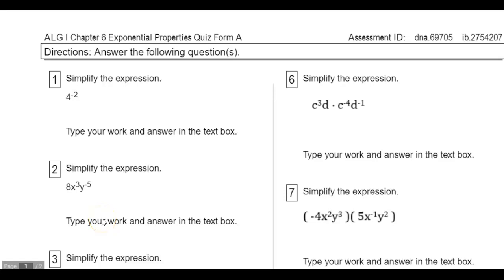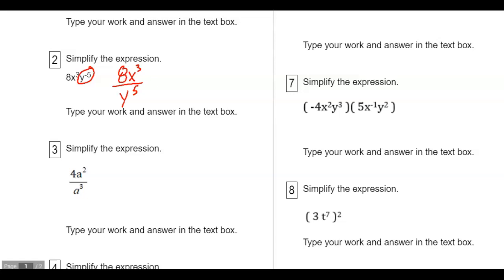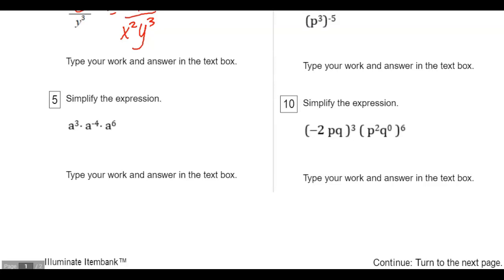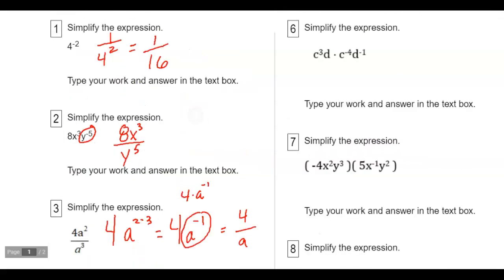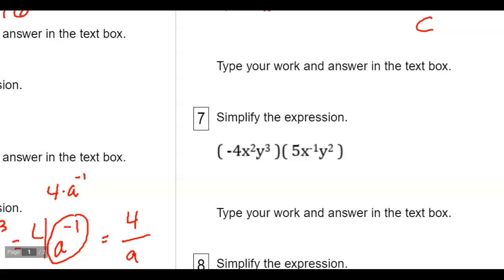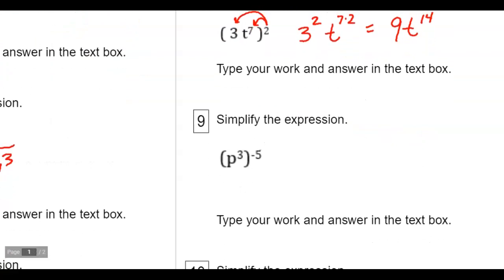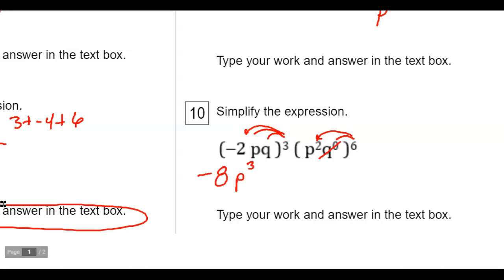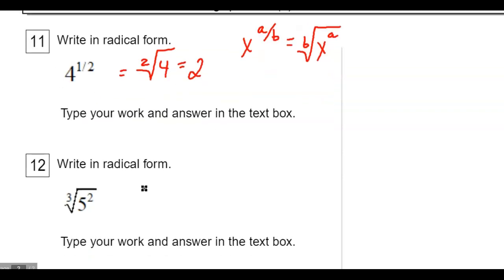Ch 6 Quiz Answer Key